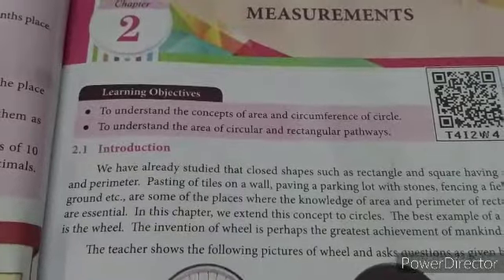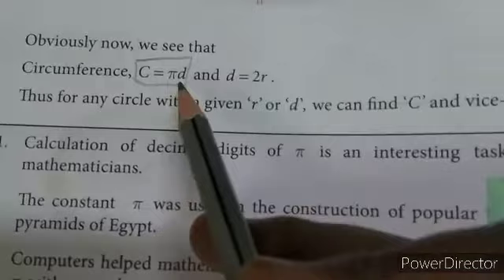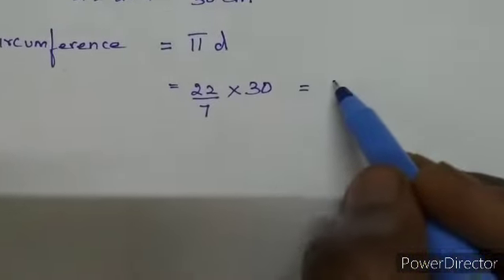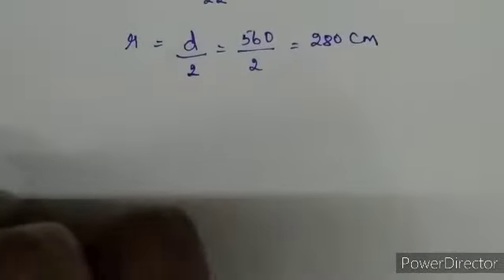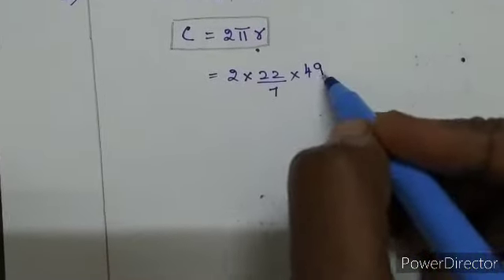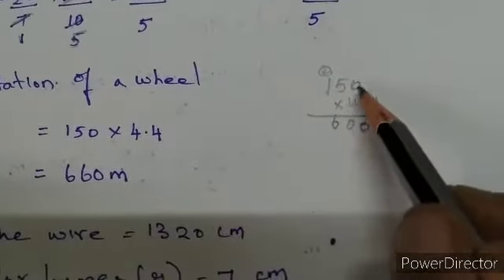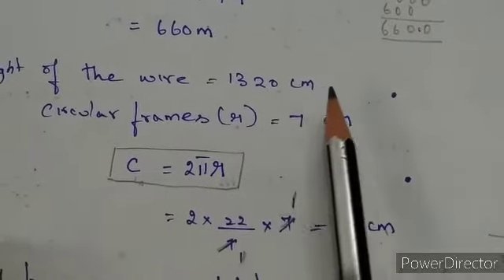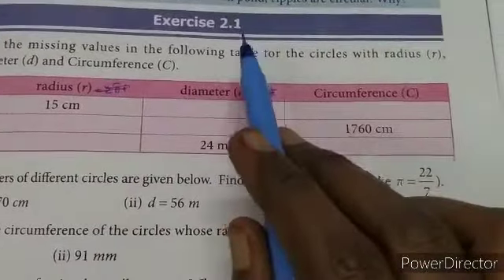STD VII MATHS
STD VII MATHS TERM II